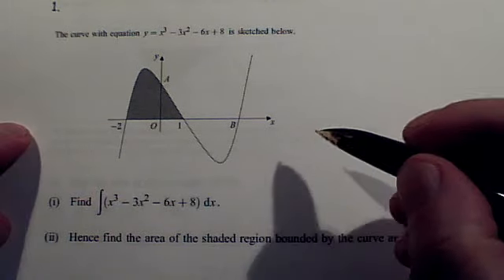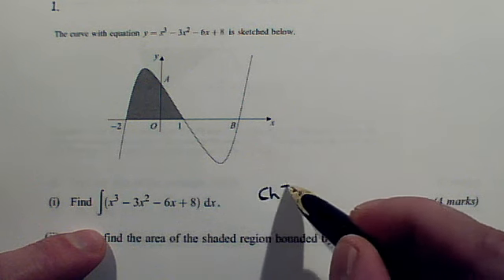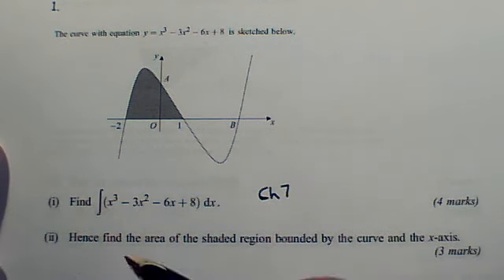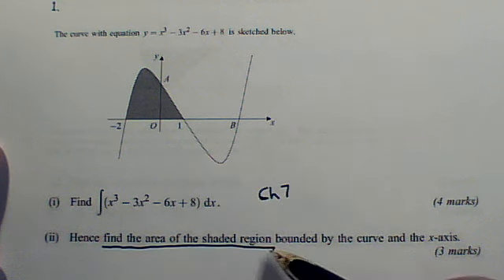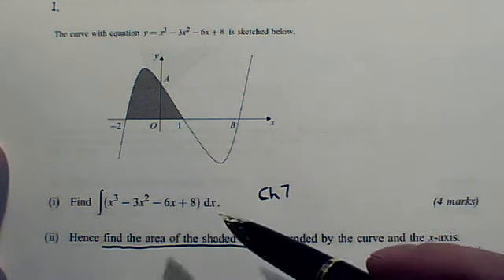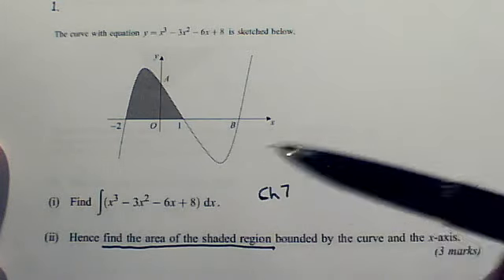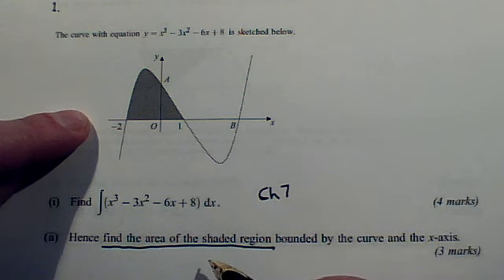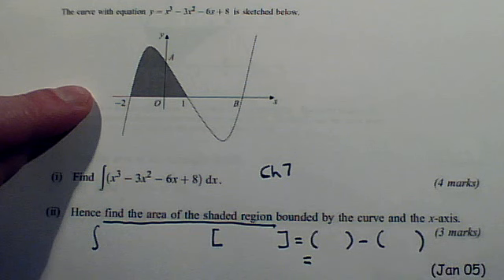c1ch7hwq1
mathsbrian's webcam video Tue 12 Oct 2010 23:09:16 PDT